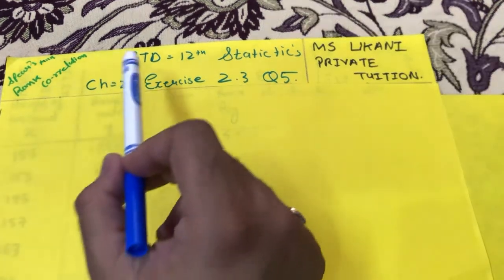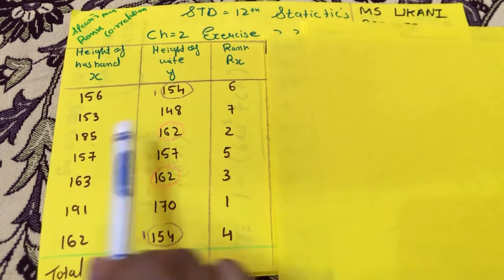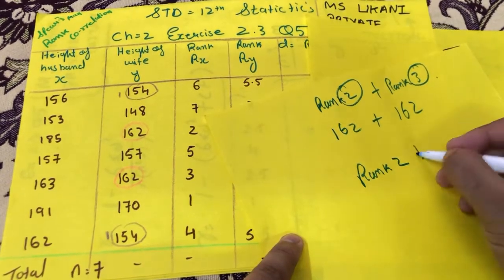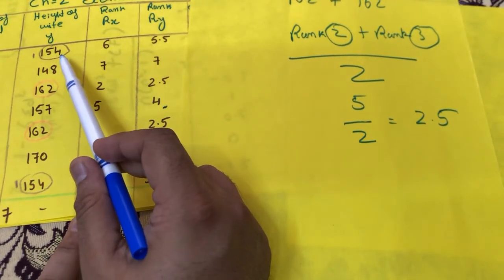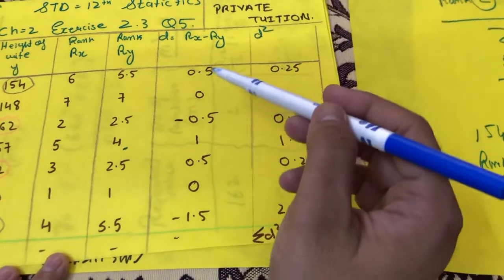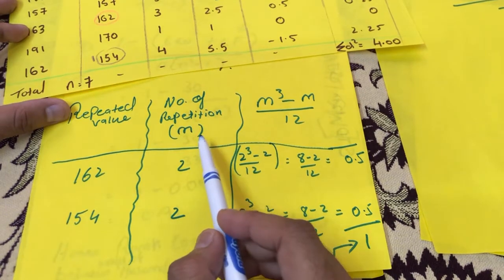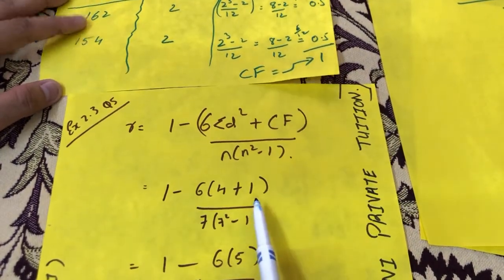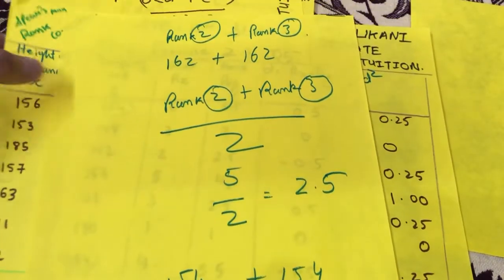Std 12 statistics chp 2 exercise 2.3 Q5 ( linear correlation )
Std 12 statistics chp 2 exercise 2.3 Q5